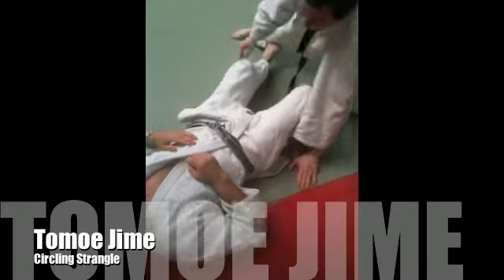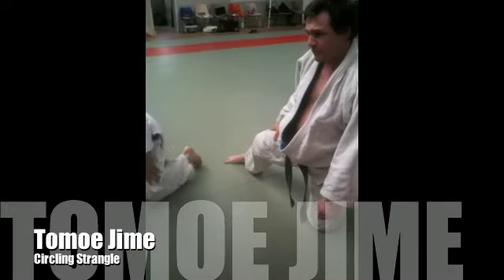Tomoe Jime JUDO Circling strangle, by G. Spinks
circling strangle